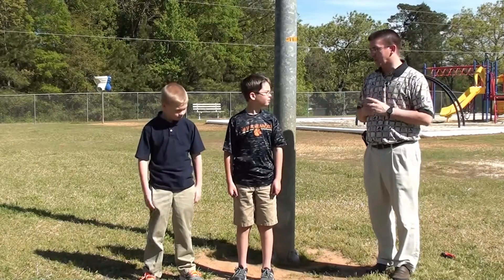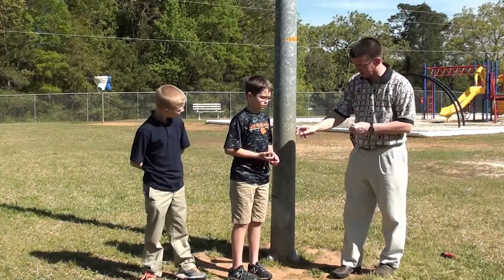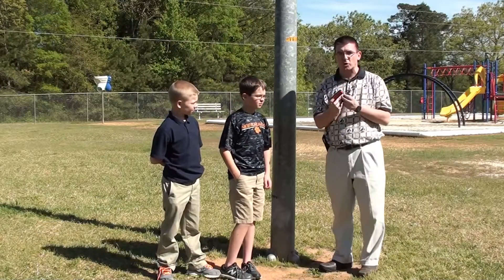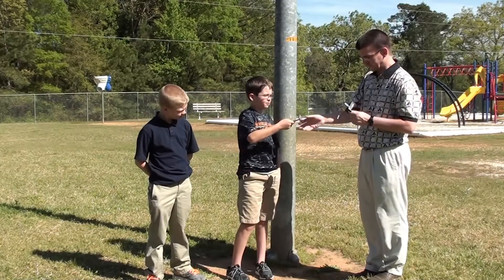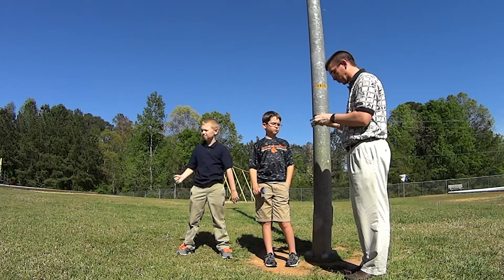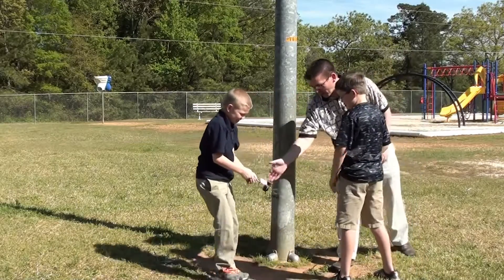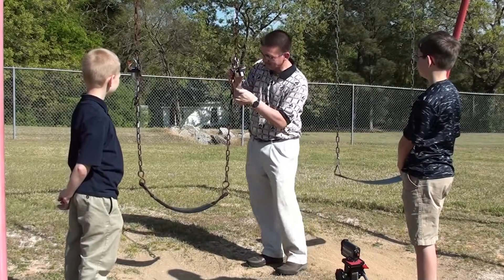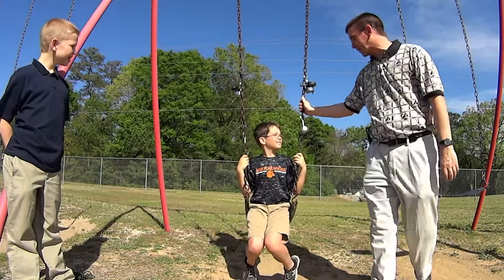Epic Science - Ironclad Electromagnet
Electromagnets are temporary magnets created by passing electrical current through a coil of wire to create a magnetic field. Simple electromagnets can be created by simply coiling wire around an iron nail and connecting the wire to a small battery. An ironclad electromagnet works on the same principle, however by using a much larger, tighter coil of wire, it generates a much more powerful magnetic field. In this video we demonstrate the powerful magnetic force created by a small ironclad electromagnet.